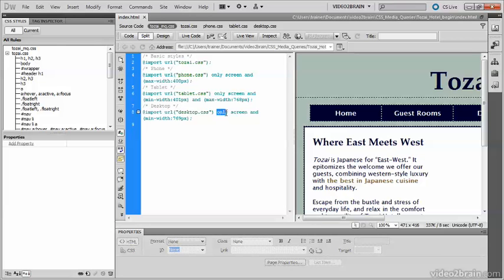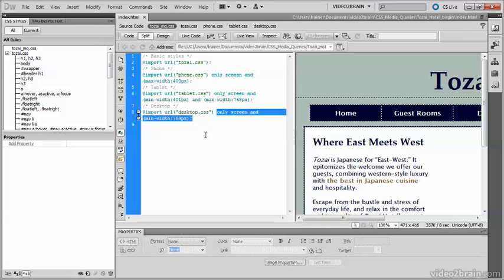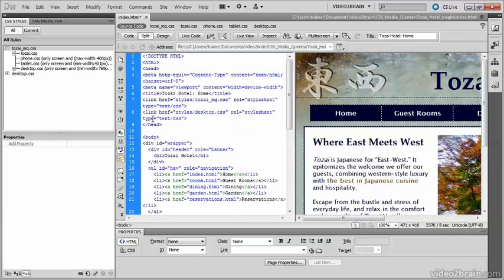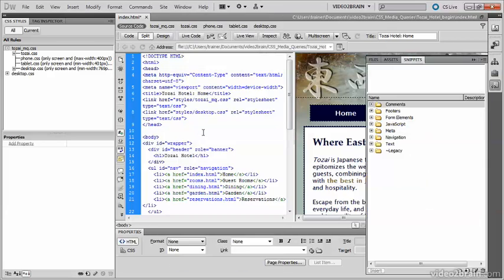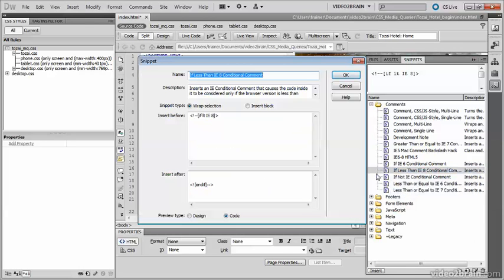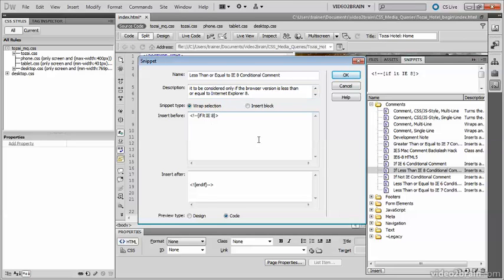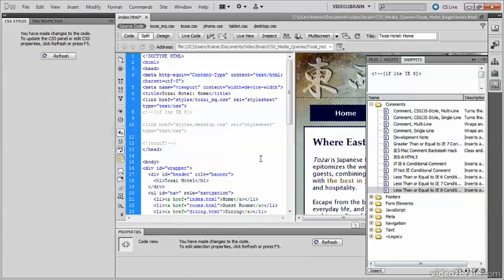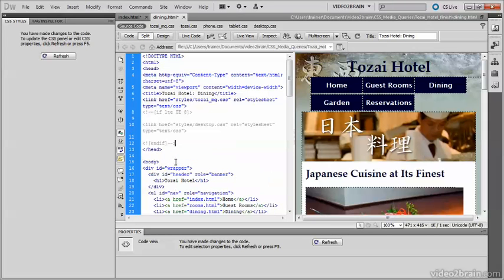CSS Media Queries for Phones,Tablets,and Desktops 04